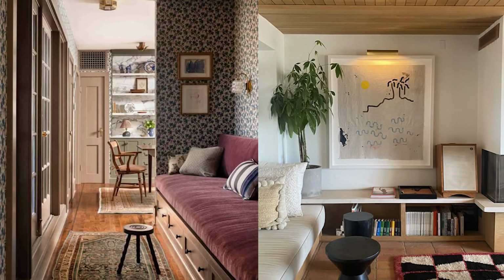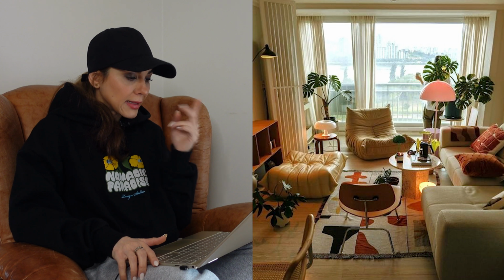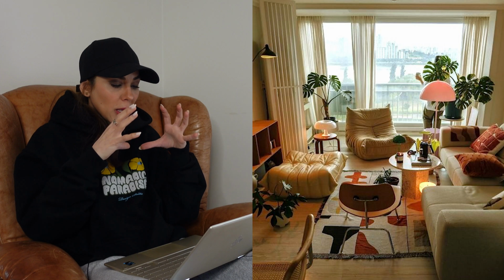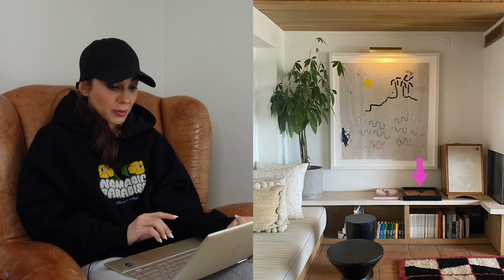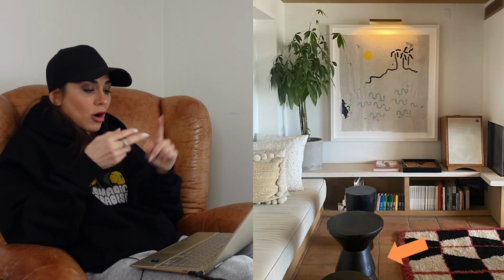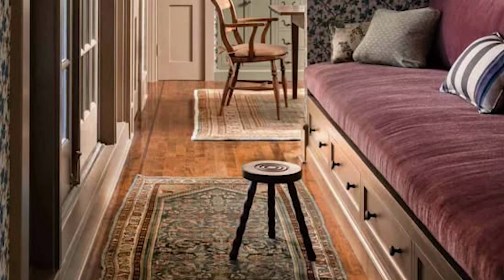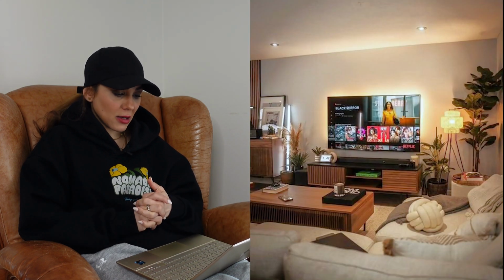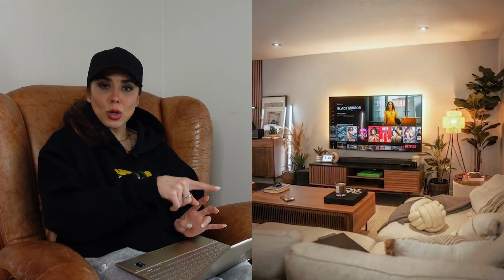Tips to decorate any SMALL living room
Today, I'll share some hot tips for decorating a small living room. I've analysed four different spaces to show you practical ways to add character to and boost your small living room’s style.

🎥  I talk about:
00:00 - Introduction
00:36 - Thoughtful Choices
01:59 - Style, Comfort and Cohesion
04:45 - Working With Limitations
08:35 - A Pop of Personality with Colour Strategy
10:18 - Avoiding Visual Clutter